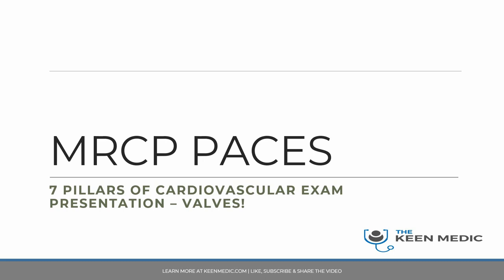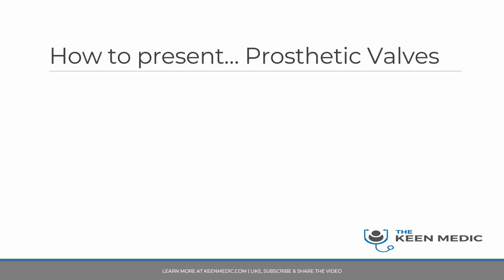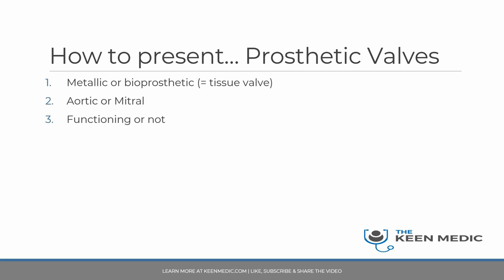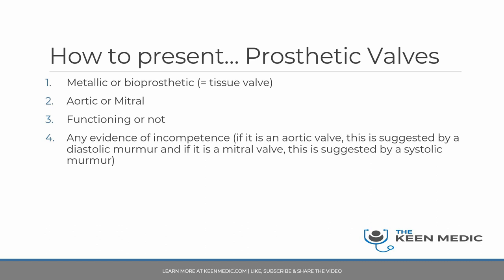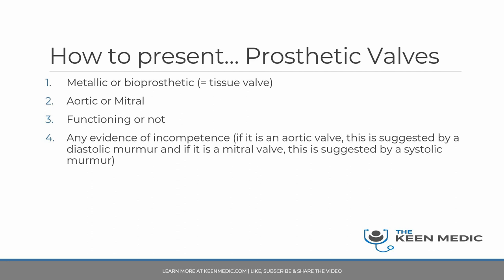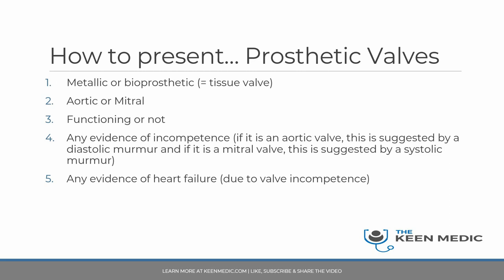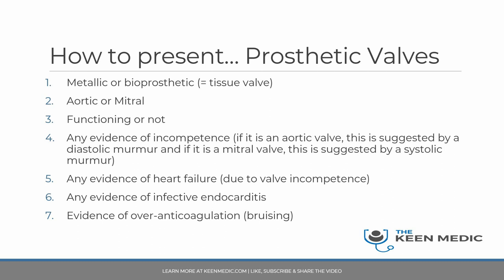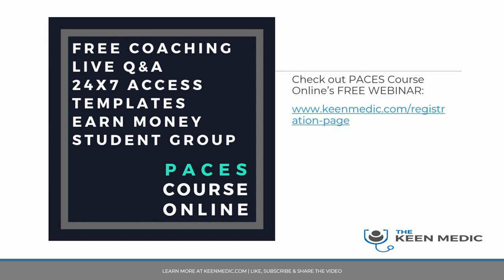MRCP PACES Cardiovascular Examination - Presenting Valves!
MRCP PACES or OSCES, learn the 7 Pillars of Cardiovascular Exam Presentation of Valves.  With this framework, you will impress examiners and pick up those marks effortlessly! Be the safest and soundest candidate around.